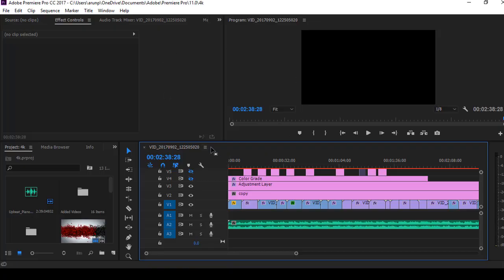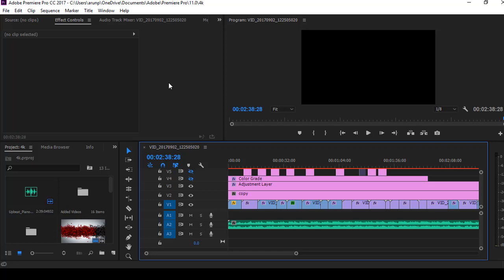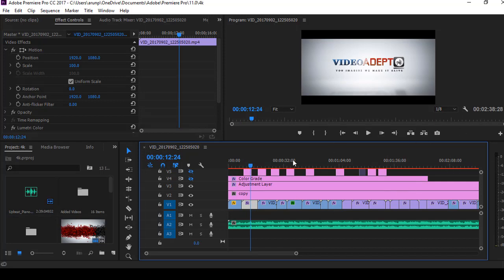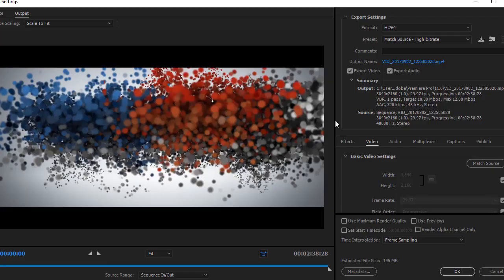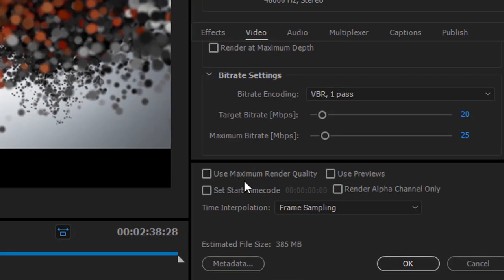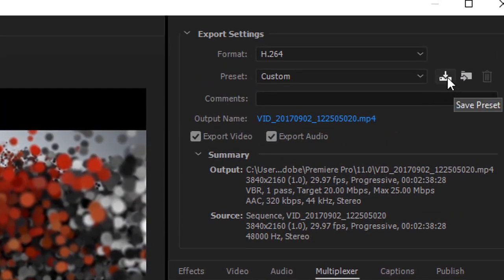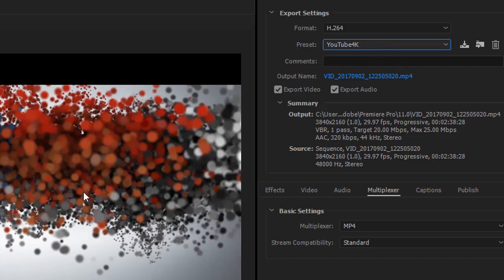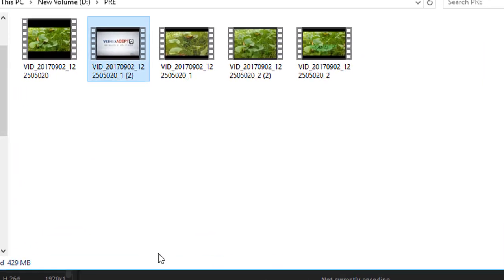Best 4K Render Settings After Effects Premier Pro CC Youtube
Reduce 4K Video Render Size in Adobe After Effects/ Premier Pro or Media Encoder without losing the quality of the video. When it comes to 4K Video Rendering the video will have huge size. So here is the best Settings for After Effects CC or Premier Pro CC any versions for uploading to YouTube. By using this method the details will be kept and you get high quality video to upload in YouTube.